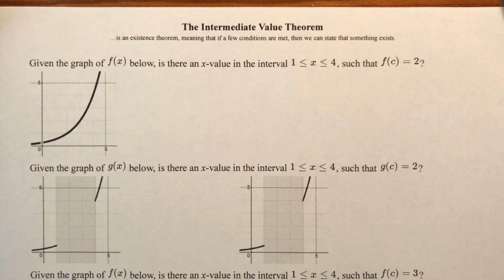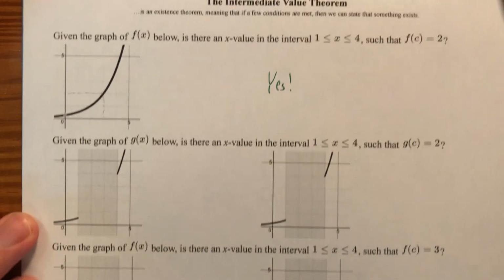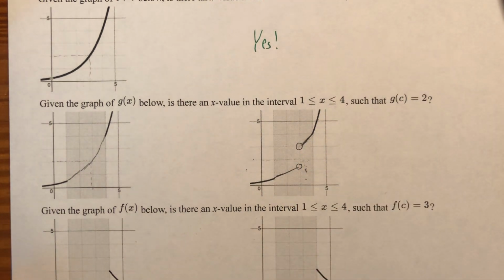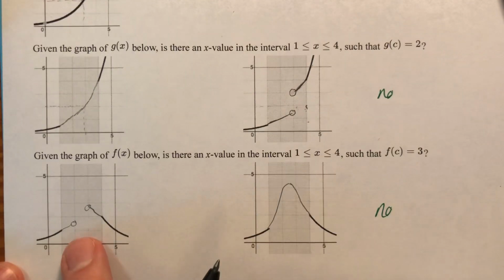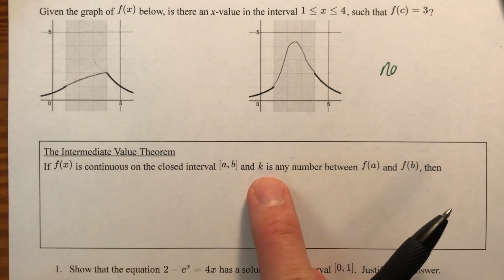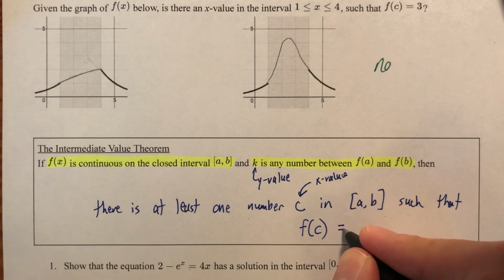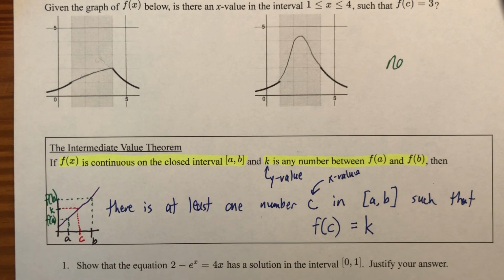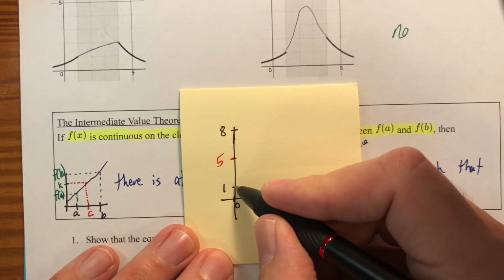The Intermediate Value Theorem, Part 1